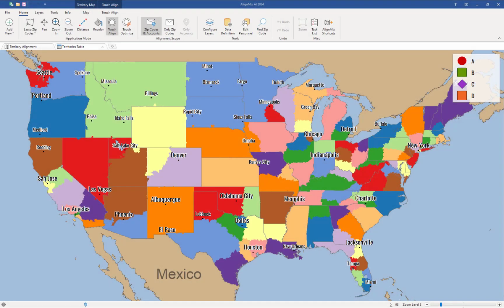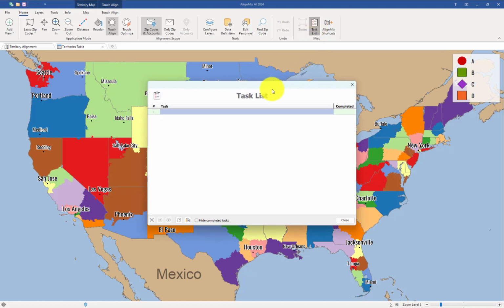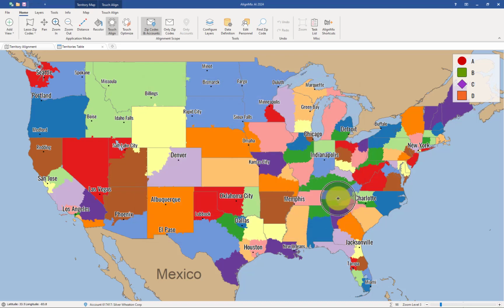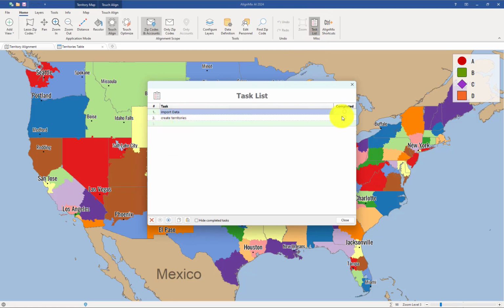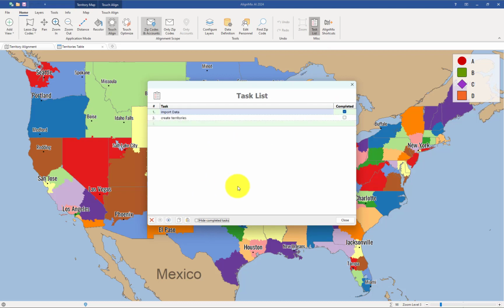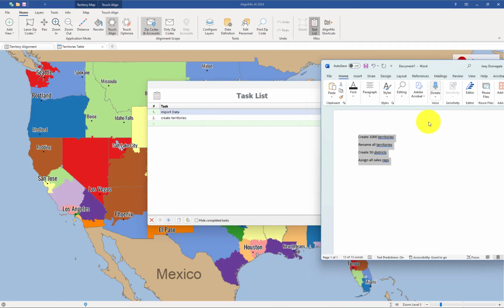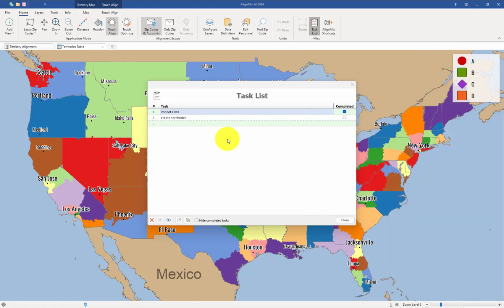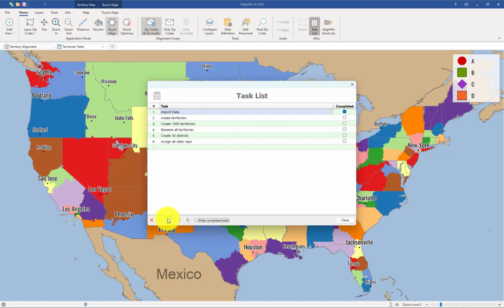Task list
Newly added to AlignMix 2024 you can now create task list directly in the software. This list can be created manually or copy/pasted from another software. The task list is saved within the AlignMix file so any user opening the file will be able to see the list of tasks.